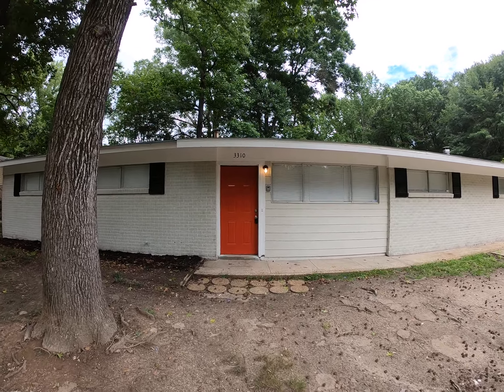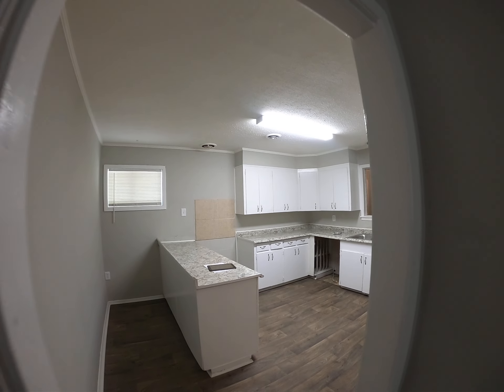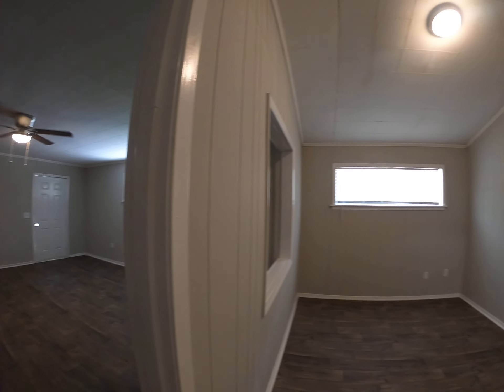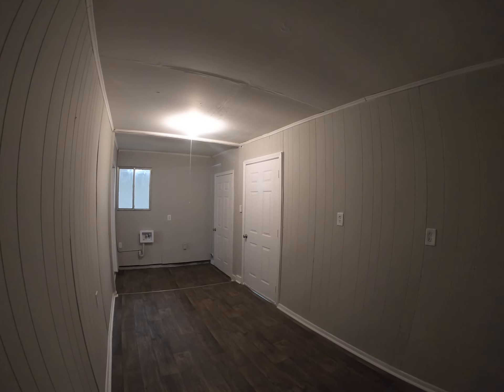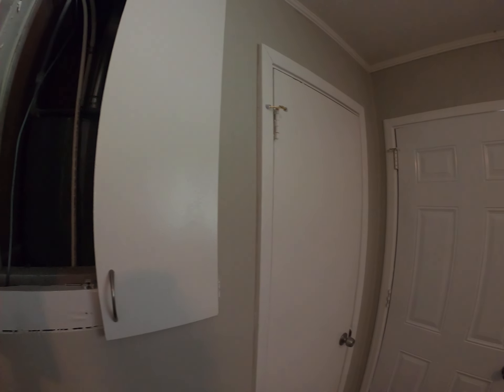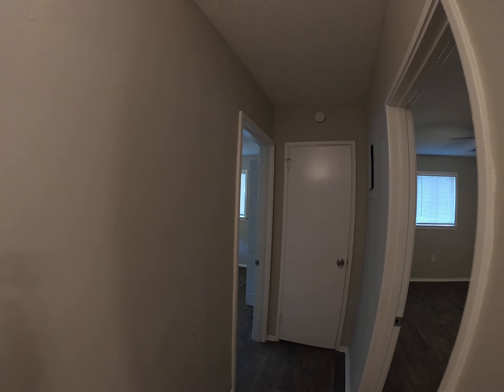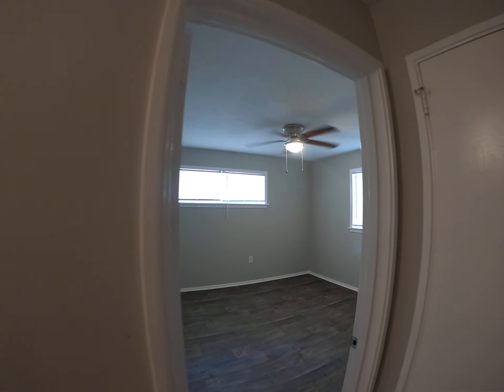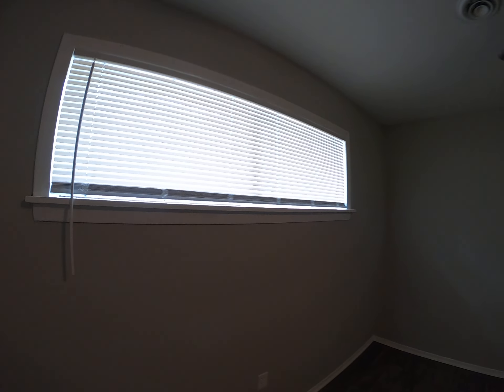3310 Oakview - For Rent @